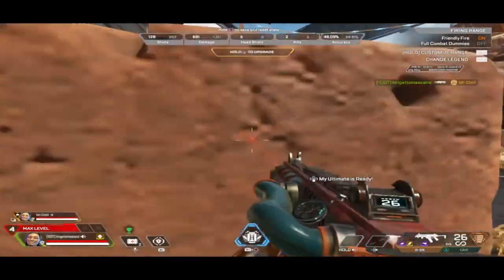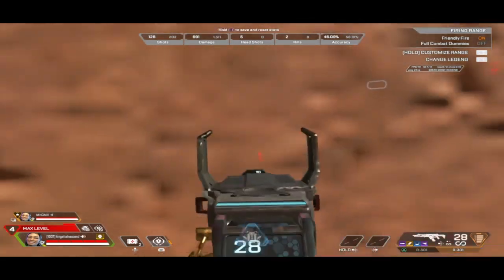ascend vs mr chill 1v1 and coaching session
hi there im ascend, this is my clips channel

apex legends controller movement settings
apex legends arena,
apex legends all characters,
apex legends beginner guide,

stay posted for more content!
Sayonara.